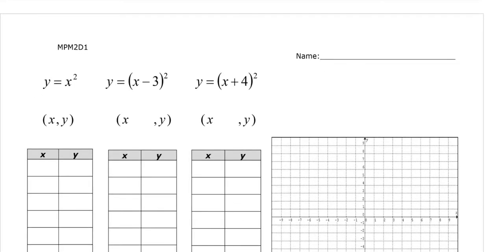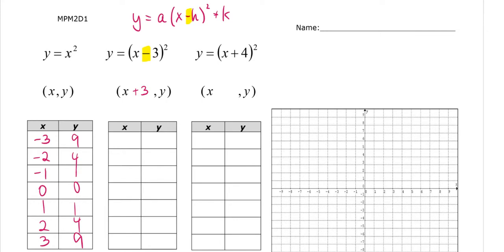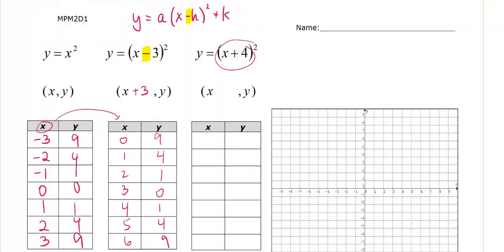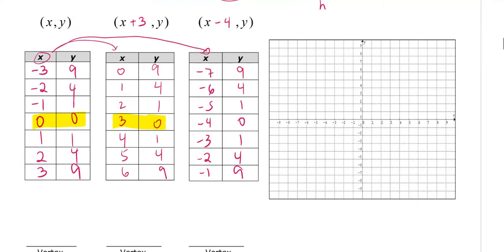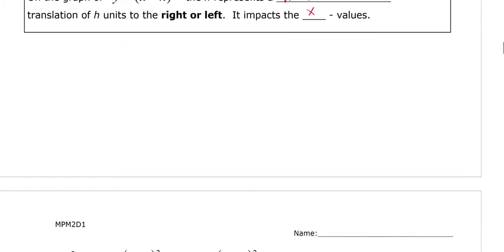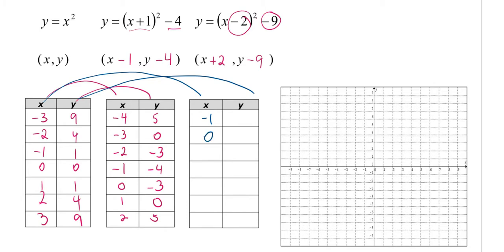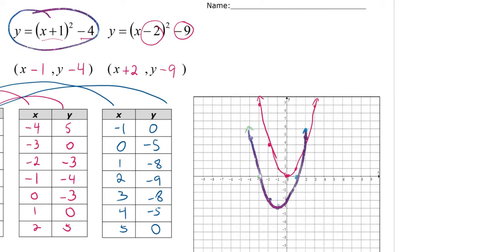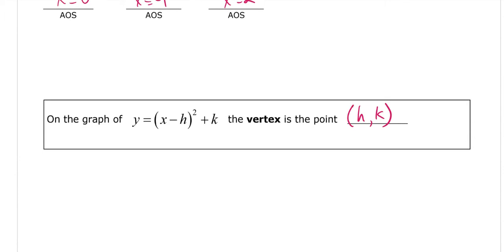MPM2D Unit 5 Lesson 2 Part 2 Translations of Vertex Form Edited